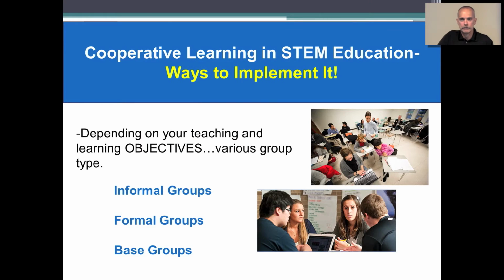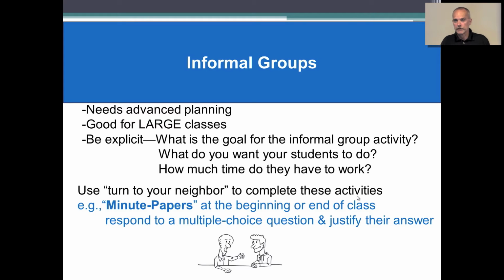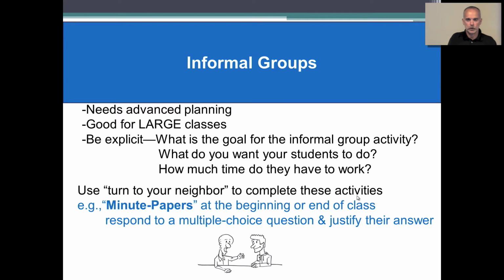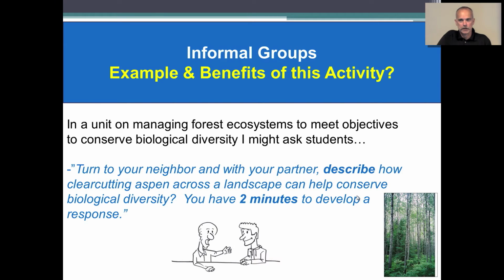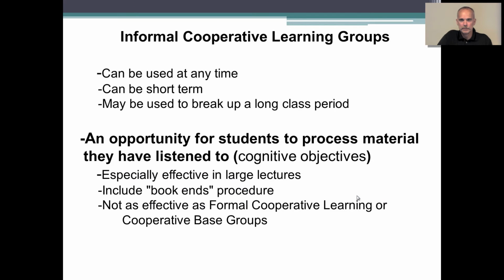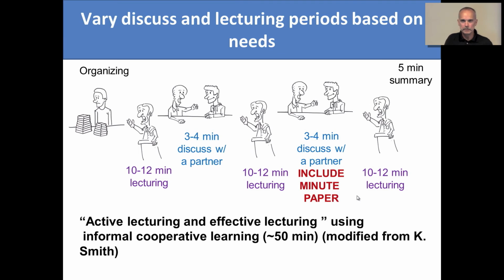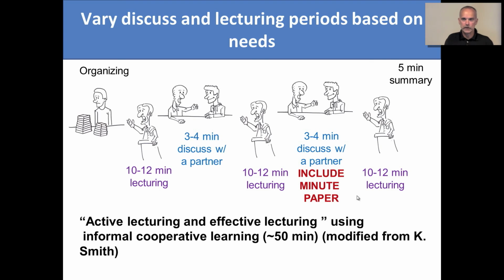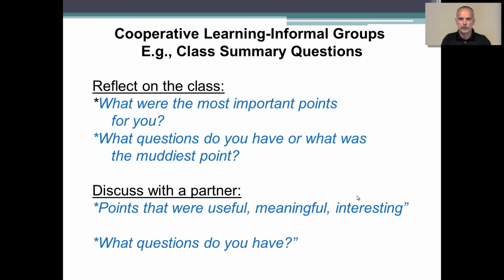Incorporating Cooperative Learning in Your Classroom: Informal Groups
Depending on an instructor’s objectives they could use “informal”, “formal” or “base groups”.  In this video, Dr. Campa describes the utility and planning needed to use various types of informal cooperative learning group activities.  Additionally, he offers recommendations for implementing some of these activities.